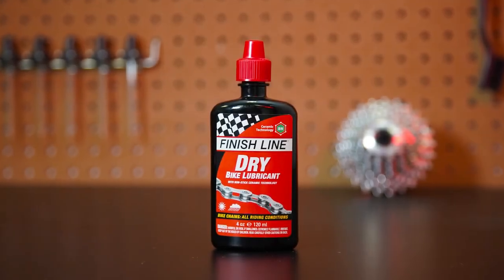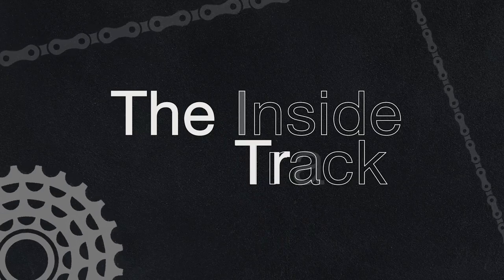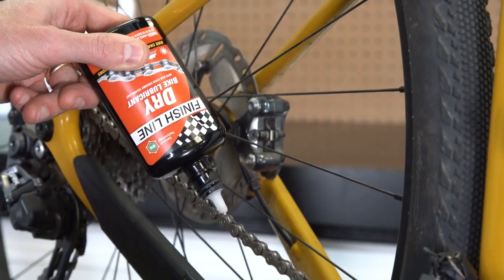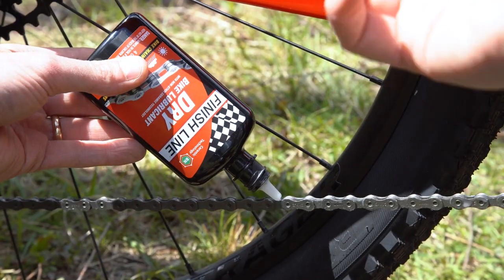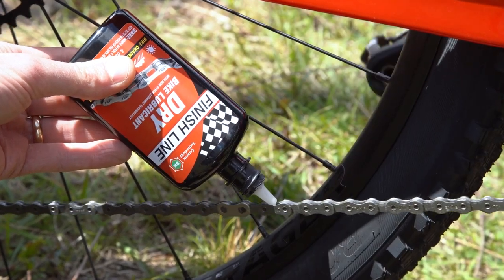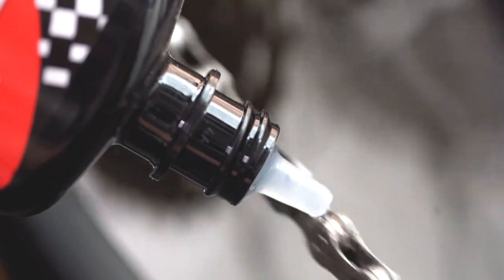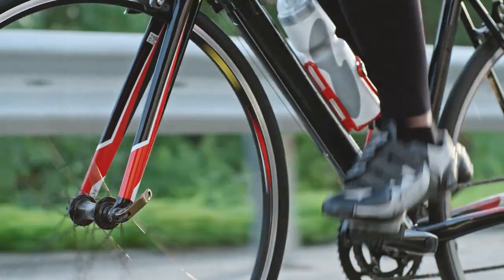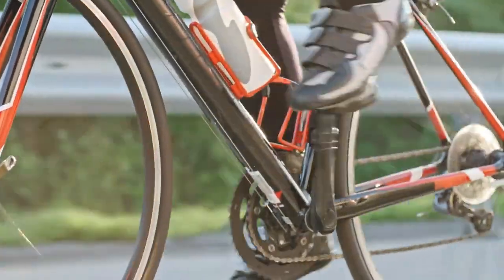乾性鏈條潤滑劑-奈米陶瓷氮化硼配方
Finish Line 的乾性鏈條潤滑劑是業界獨創的“乾式”潤滑劑。它仍然是我們最受歡迎且用途廣泛的潤滑劑，非常適合日常公路或越野騎行條件。專為潮濕環境而設計，並用乾燥的“蠟狀”合成薄膜固定。它不會吸收過量的砂礫、污垢或灰塵，有助於保持鏈條清潔。由於添加了不粘聚合物，Finish Line 的乾性鏈條潤滑油可最大限度地減少踏板摩擦、防潮並可承受長達 100 英里的騎行。乾性潤滑劑是一種用途極其廣泛的潤滑劑，是大多數騎手的完美選擇。特性和優點...
+ 使用不粘聚合物來減少滑動和滾動表面的磨損。
+ 快速設置乾燥和清潔，最大限度地減少磨料污染物的吸引力。
+ 低表面張力可輕鬆穿透鏈條襯套并快速覆蓋撥鏈器、制動器和變速桿樞軸。+ 採用合成油配製而成，可減少摩擦、增強耐用性並改善大多數天氣條件下的性能。應用技巧...
+ 適用於乾淨的鏈條以獲得最佳效果。
+ 開始後退，鏈條朝向飛輪中部。持續擠壓或噴射潤滑劑，直至鏈條完全塗滿。
+ 使用乾淨的布擦去多餘的潤滑劑。
+ 您還可以使用乾潤滑油來潤滑自行車上的任何樞軸點，例如：前後撥鏈器、導輪、制動器等。可從...
+ 全球所有優質自行車經銷商購買 增強耐用性並提高大多數天氣條件下的性能。應用技巧...
+ 您還可以使用乾潤滑油來潤滑自行車上的任何樞軸點，例如：前後撥鏈器、導輪、制動器等。